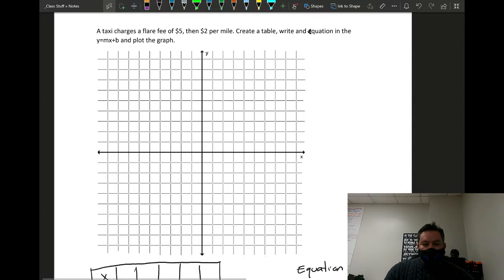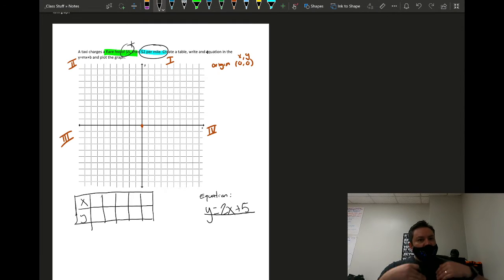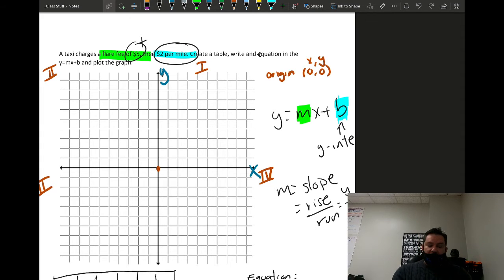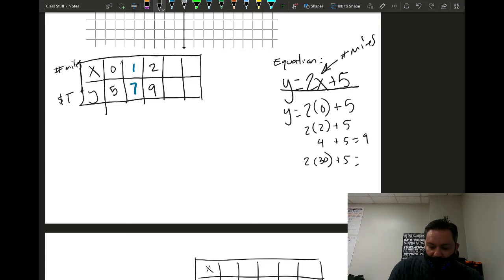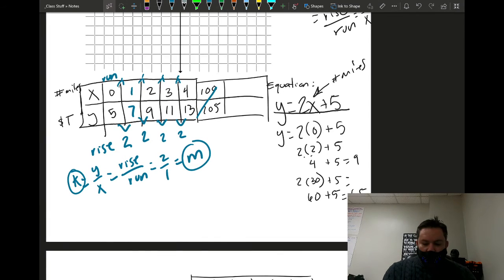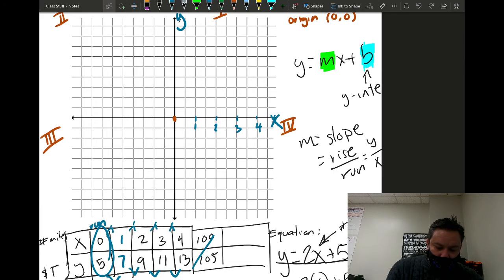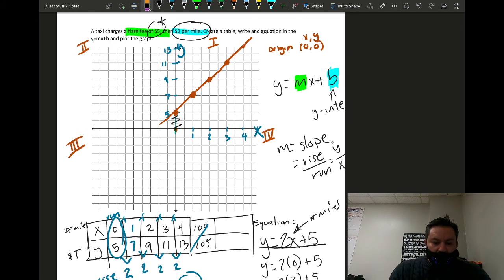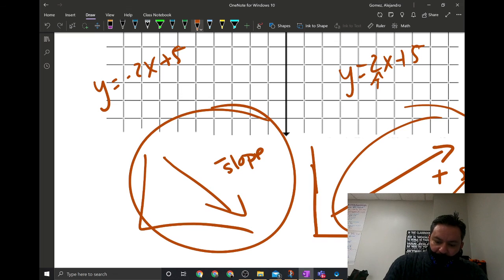Find slope and y-intercept(b) from a graph and equations //Linear Relationships and Graphs // y=mx+b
In this video, I will show you how to find the slope and y-intercept (b) from a graph and equations
TEK 7.7

Lesson ...